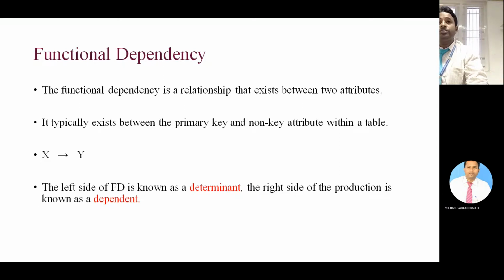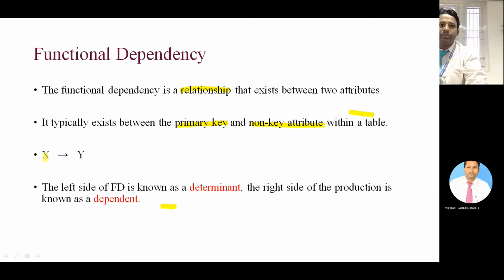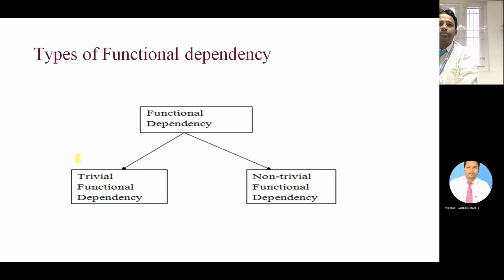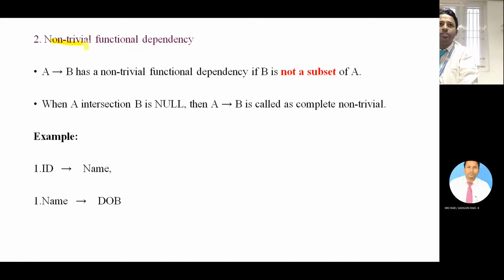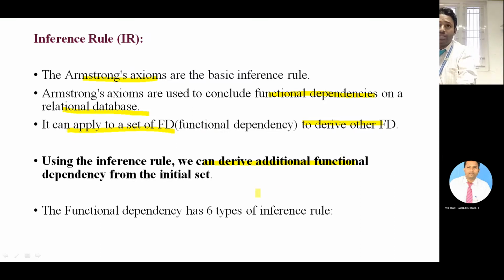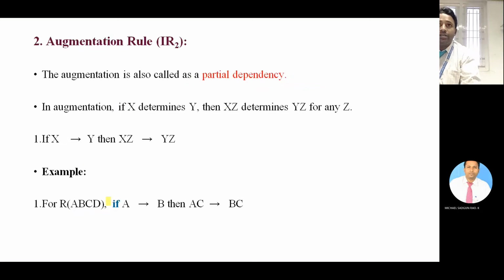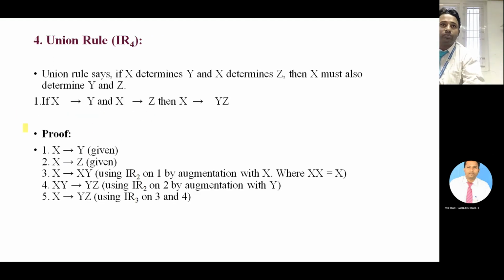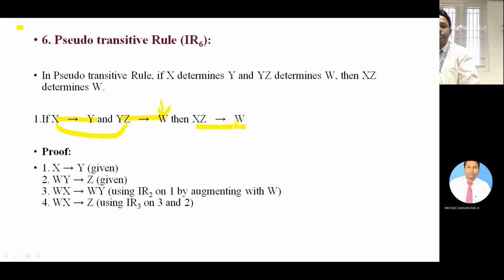Functional Dependency in Database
The very basics about Functional Dependency is discussed in this video.